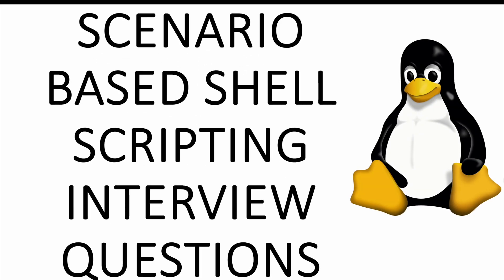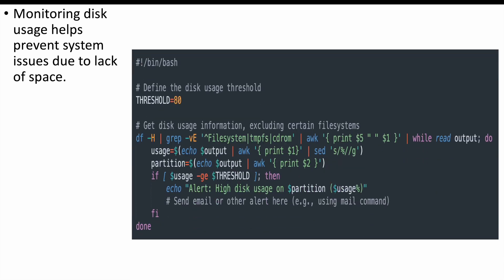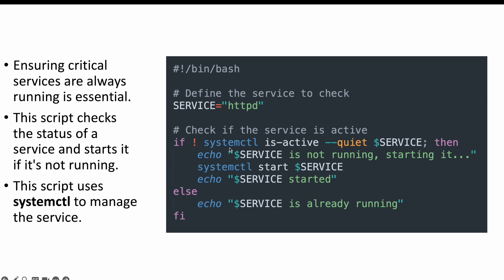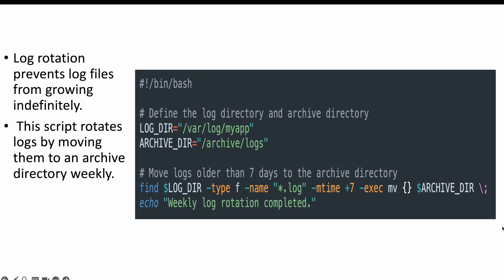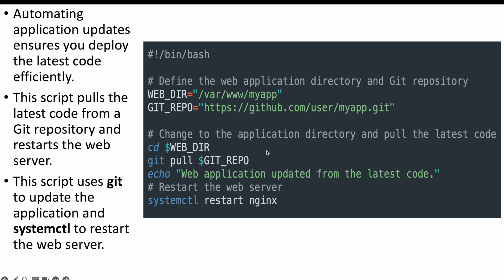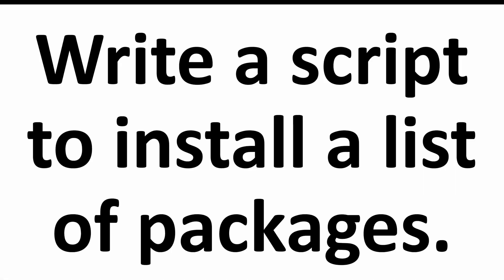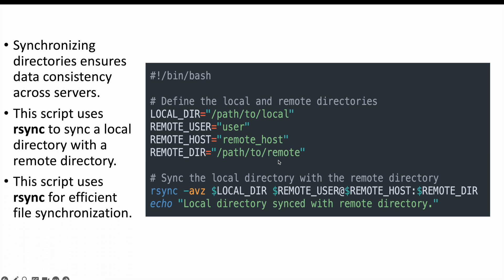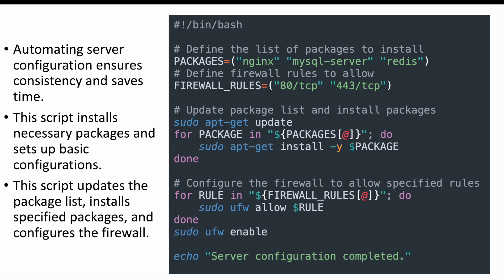Scenario-Based Shell Scripting Questions for DevOps | Shell Scripting Interview Prep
In this video, we cover the top 15 scenario-based shell scripting questions that you might encounter in a DevOps interview. These questions come with detailed answers and practical code examples to help you prepare effectively. Whether you're gearing up for your next big interview or looking to hone your scripting skills, this video is for you.

📋 Questions Covered:

🔹 Question 1: I want to automate the deployment of an application to multiple servers. How would you achieve this using a shell script?
🔹 Question 2: Create a script to monitor disk usage and send an alert if usage exceeds 80%.
🔹 Question 3: Write a script to check if a service is running, and start it if it’s not.
🔹 Question 4: Write a script to backup logs older than 7 days and delete the original files.
🔹 Question 5: Create a script to automate database backup.
🔹 Question 6: Write a script to rotate logs on a weekly basis.
🔹 Question 7: Write a script to check the status of multiple services and restart any that are not running.
🔹 Question 8: Create a script to update a web application by pulling the latest code from a Git repository.
🔹 Question 9: Write a script to compress and archive old log files.
🔹 Question 10: Write a script automate the cleanup of temporary files older than 10 days.
🔹 Question 11: Write a script to monitor CPU usage and alert if it exceeds a certain threshold.
🔹 Question 12: Write a script to install a list of packages.
🔹 Question 13: Write a script to sync a local directory with a remote directory using rsync.
🔹 Question 14: Write a script to check the health of a web application by sending an HTTP request and checking the response.
🔹 Question 15: Write a script to automate the configuration of a new server with necessary packages and settings.

Get ready to shine in your Shell Scripting scenario-based interviews! Watch, learn, and arm yourself with the knowledge and strategies needed to crack any Shell Scripting scenario-based interview.

Let's demystify ShellScripting together! 🌐🔍 ShellScriptingInterview DemystifyingShellScripting InterviewPrep ShellScriptingScenarioBased ScenarioBased Top15Questions ScenarioBasedQuestions🚀

Happy learning!!